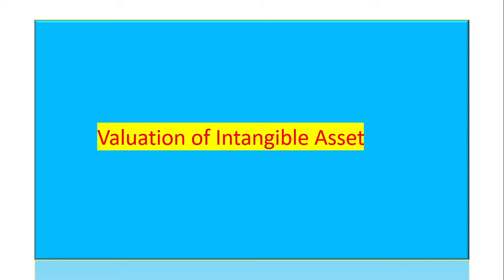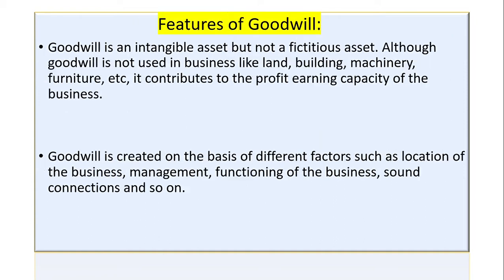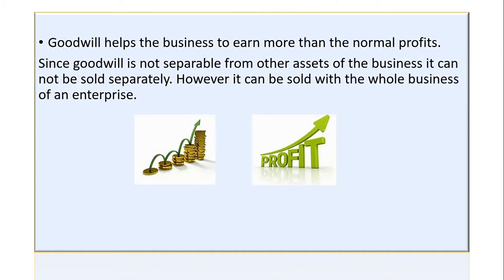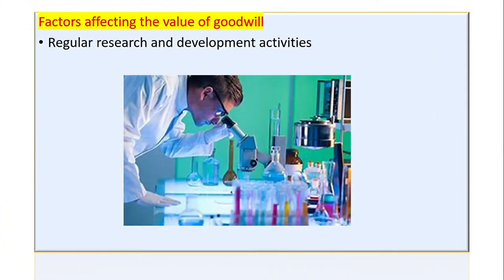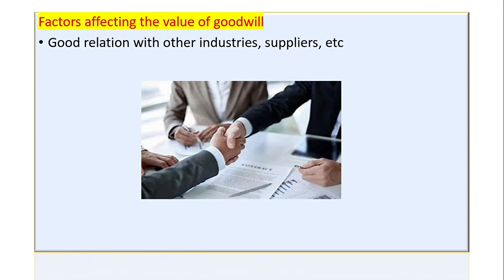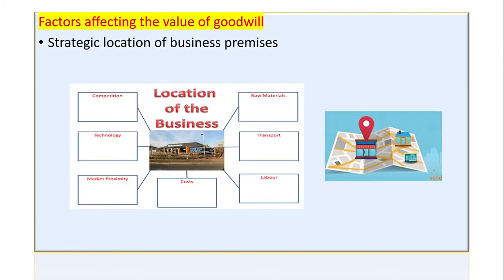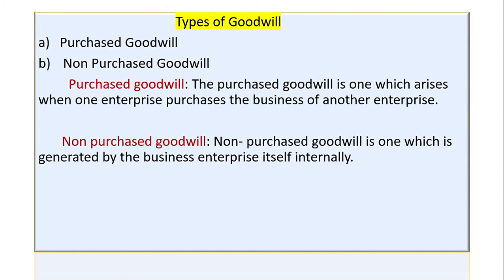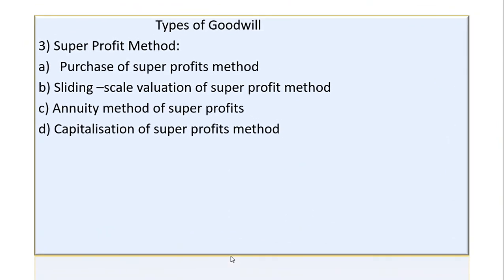Corporate Accounting-1 Theory part NEP RCUB